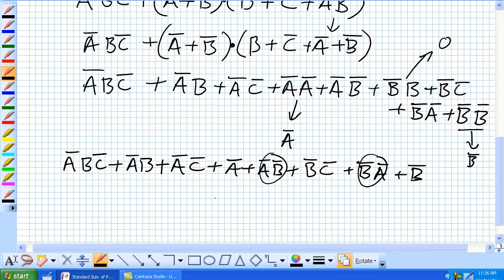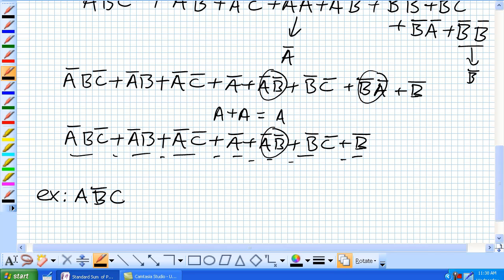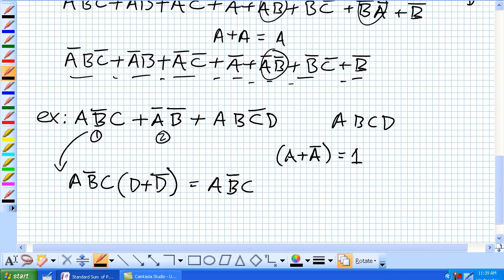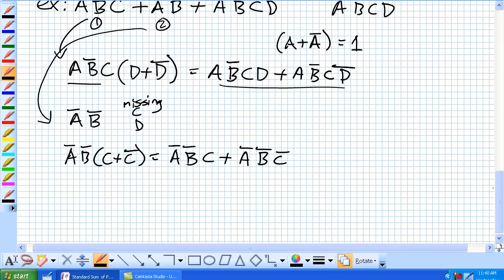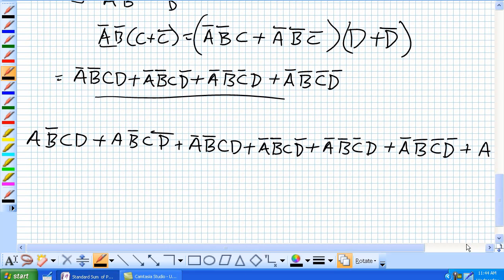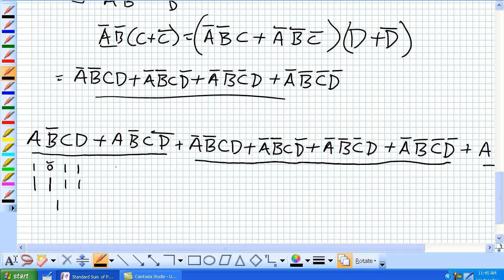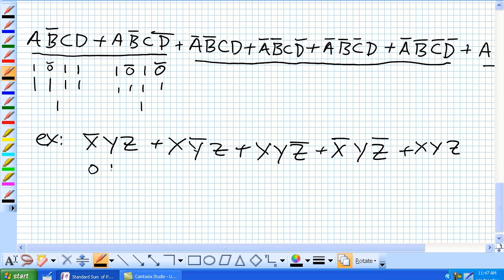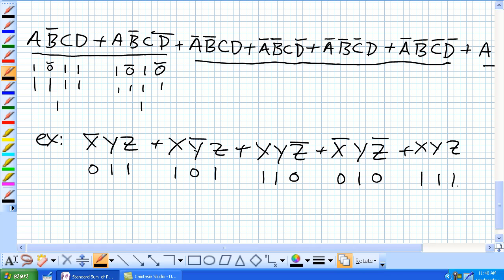SOP Part 2